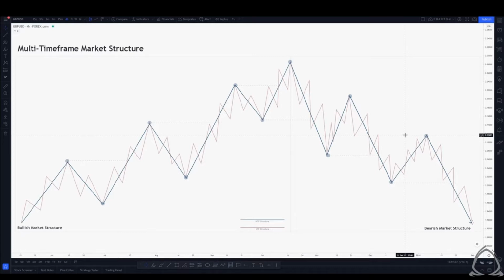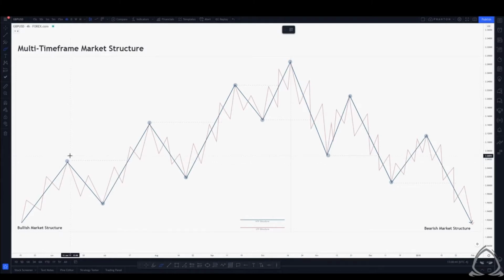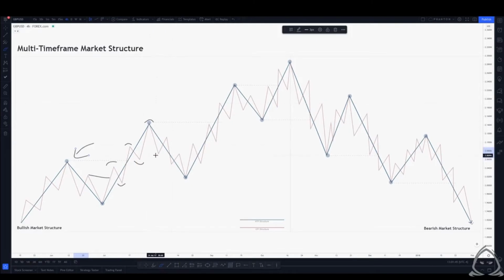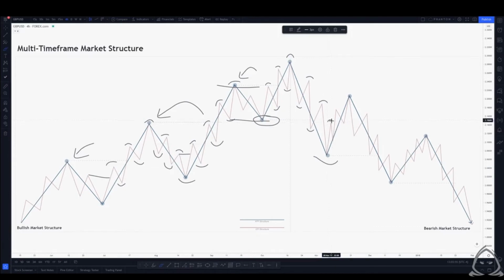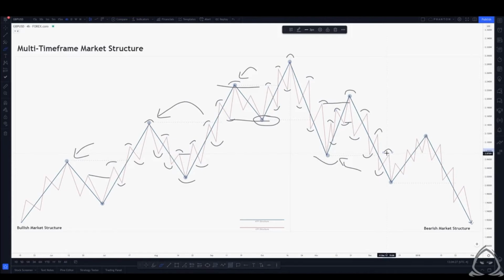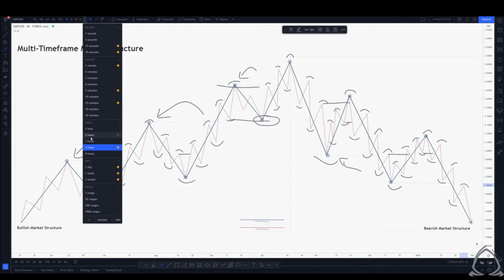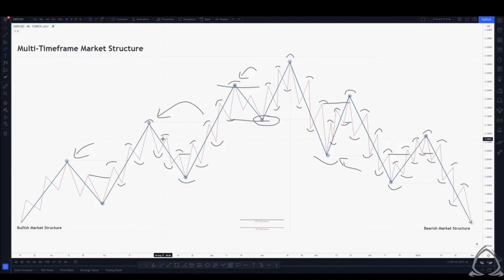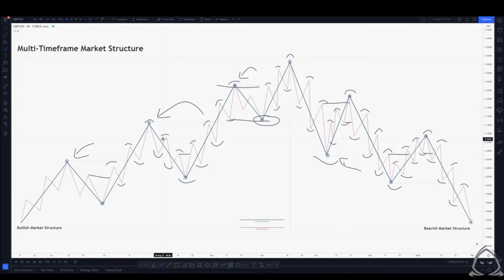2.0 Теория Мультитаймфреймовая структура рынка